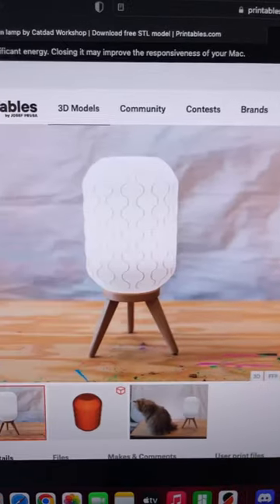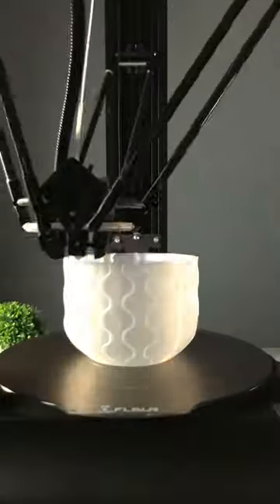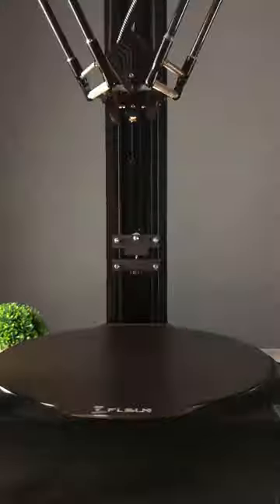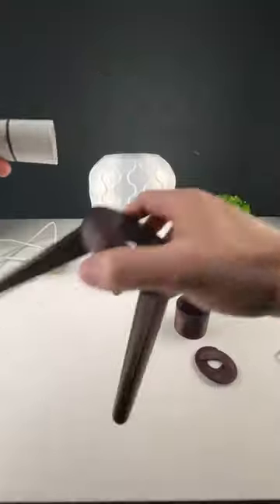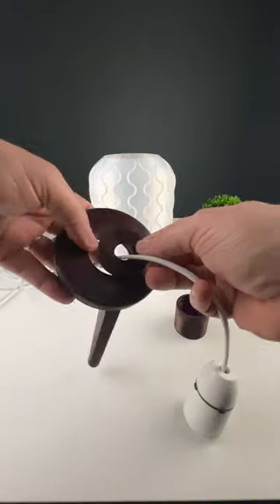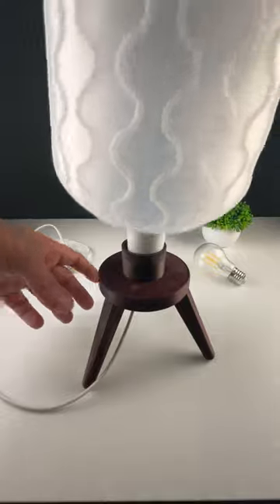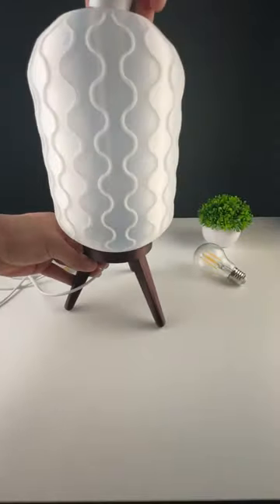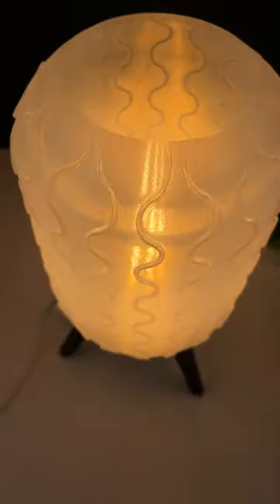Making vs Buying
Why on earth would I go buy anything that I could make myself? Makers are always gonna make ;)

Model is available on Printables

Constitution Street,
Mosta, MST 9059
Malta
Europe